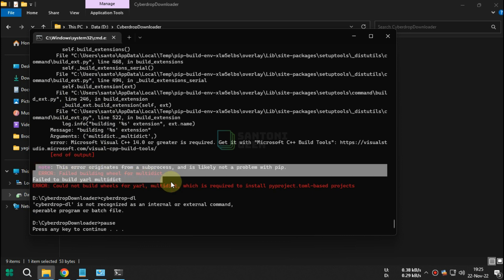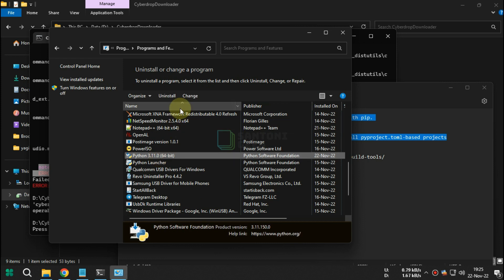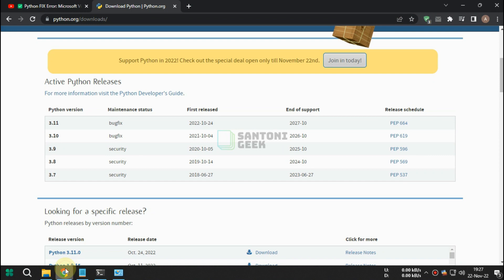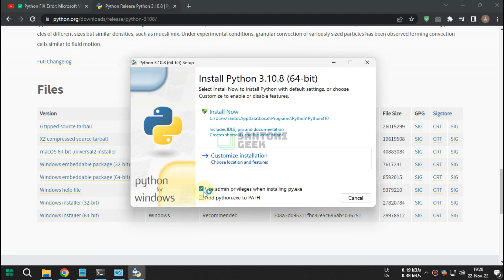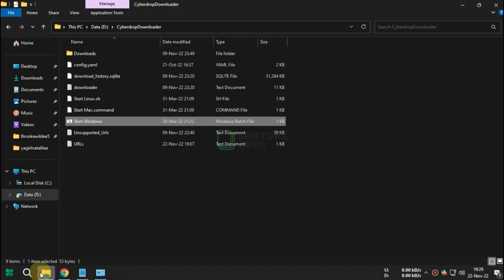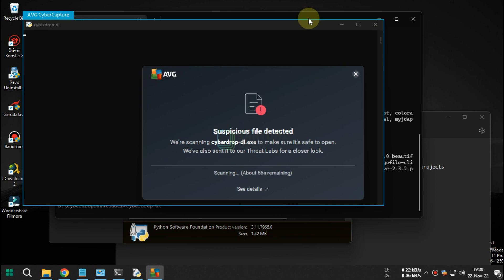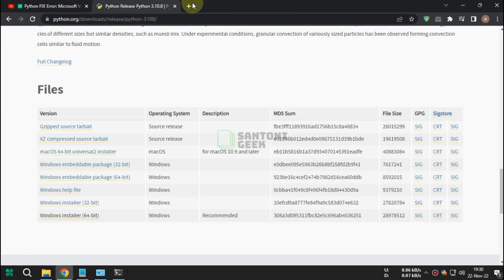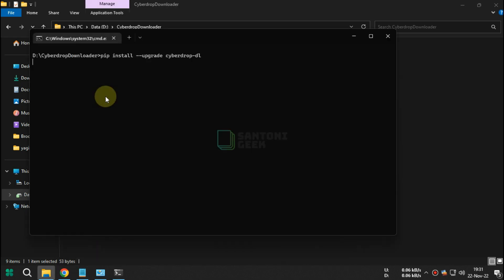Fix Cyberd0wnl04der ERROR: Could not build wheels for yarl, multidict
Fix This error originates from a subprocess, and is likely not a problem with pip.
ERROR: Failed building wheel for multidict
Failed to build yarl multidict
ERROR: Could not build wheels for yarl, multidict, which is required to install pyproject.toml-based projects.